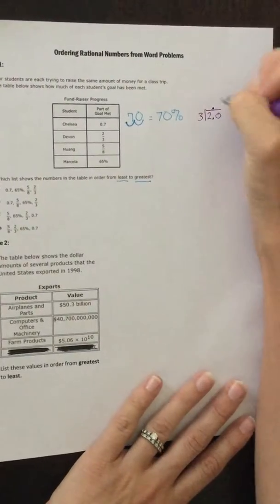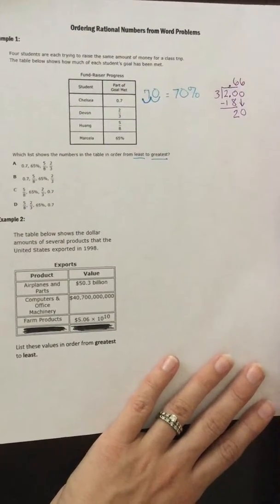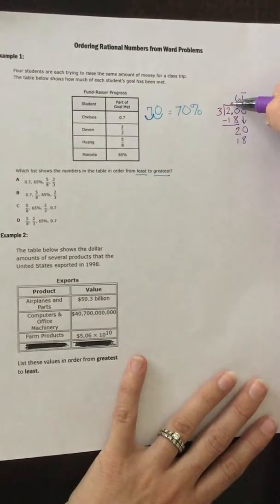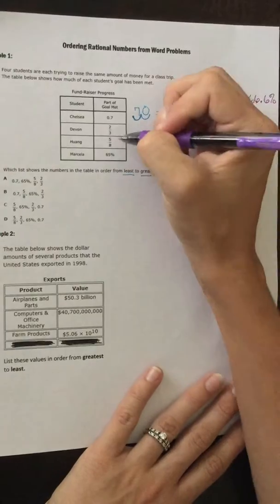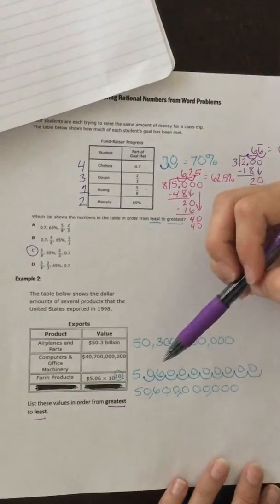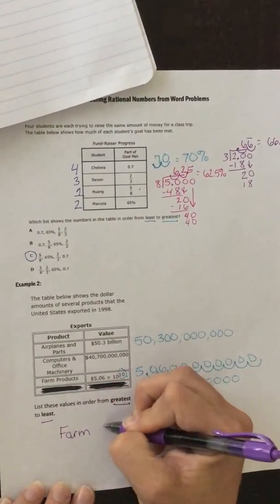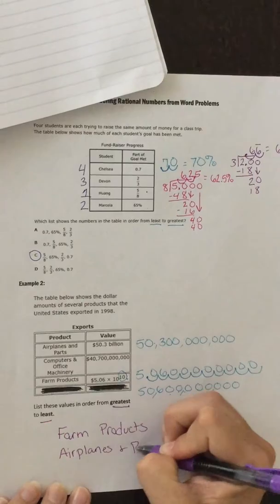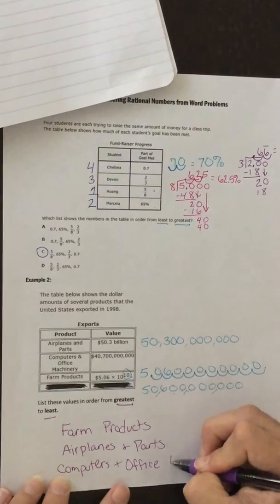HW Video- Ordering Rational Numbers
Homework Video for August 28. Watch the video and complete your notes.